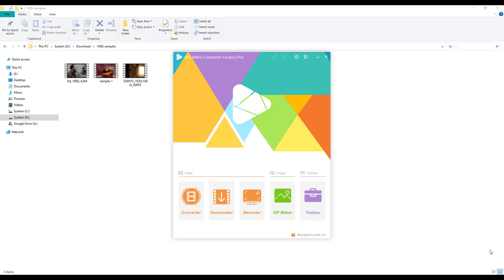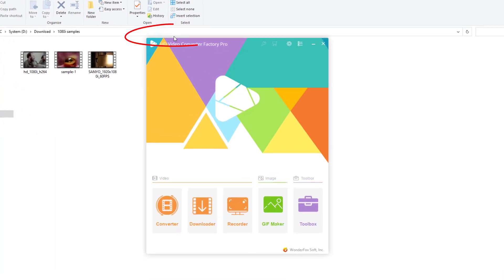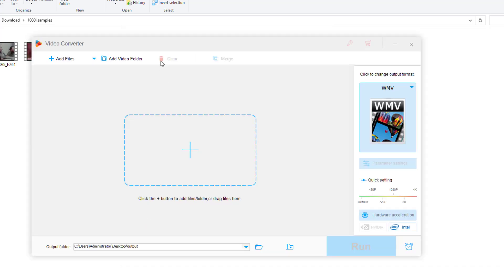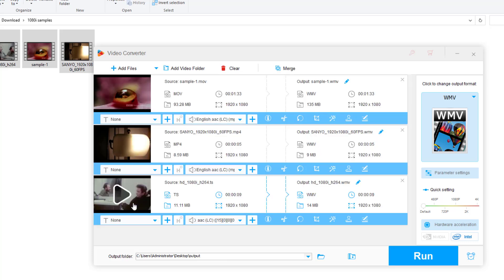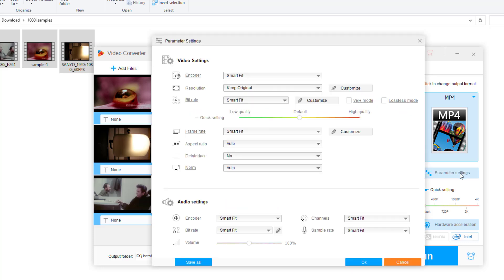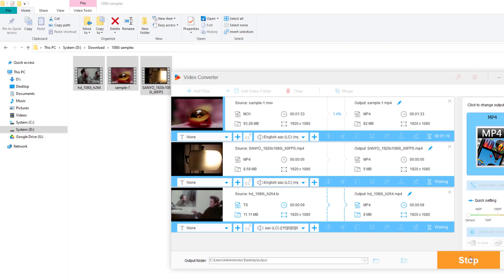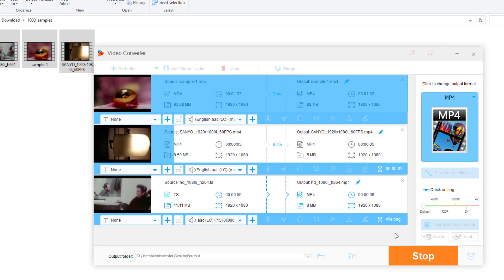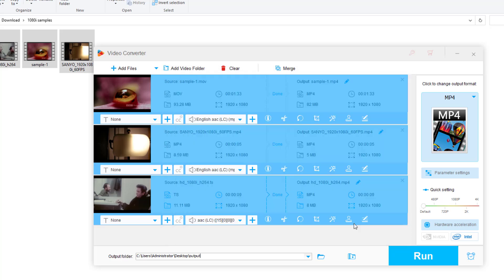How to Convert 1080i Video to 1080p?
Want to deinterlace video for better viewing experience? This video shows a simple and efficient way to help you convert 1080i to 1080p. Just follow this video to start the conversion!